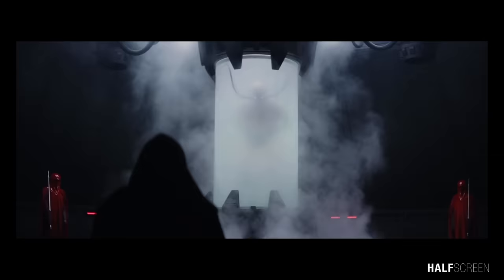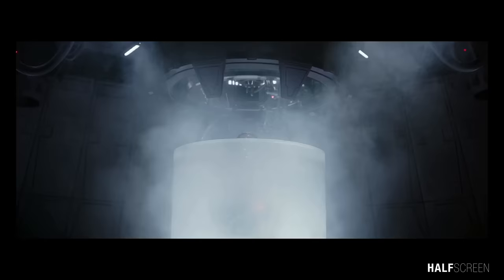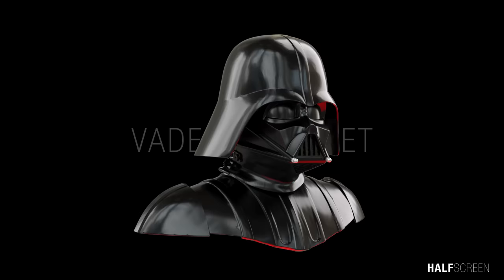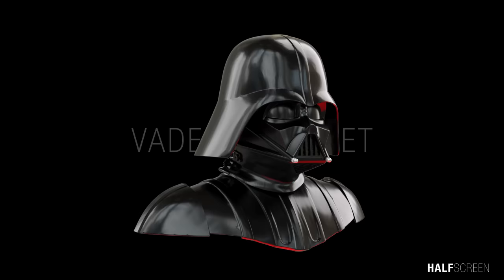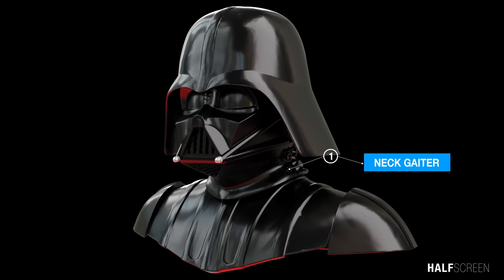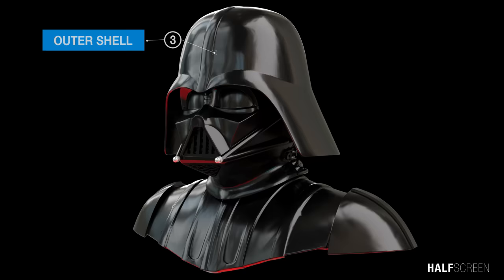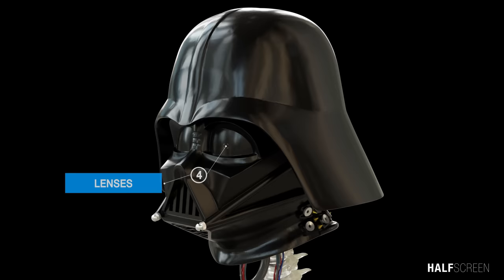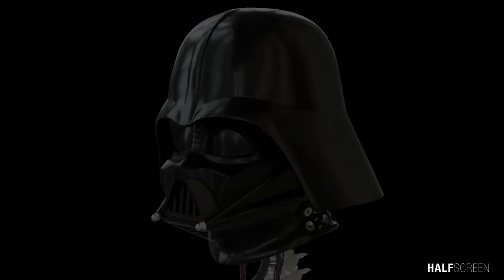Star Wars: Inside Darth Vader!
A deep dive into Darth Vader's mechanized body and helmet and fully realize in 3D!  Enjoy!

Darth Vader’s suit followed an ancient Sith tradition where the warriors of the Dark Side of the Force would clad in heavy armors, and because of this, it also incorporated many aspects of Sith alchemy to help with Vader’s weakened physical strength and vitality, after his near-fatal duel with Obi-Wan Kenobi.

The helmet is the most important part of his suit. The obvious purpose it serves is to help Vader breathe, but it’s far more complex than that.

The helmet is made up of three parts; a protective neck gaiter, the primary mask, and the outer shell.
Designed to be intimidating and to strike fear into the opponent, Darth Vader’s helmet is a combination of both Sith tradition and technology, custom-fitted to Darth Vader’s head, and designed to be removed as needed to show his face.

The gaiter helps support Vader’s neck, has a nutrient feeding tube, and this is also where his iconic and booming voice is processed and projected. The mask is the most intricate part of the helmet.

Part 2 to Inside Darth Vader.

Star Wars Complete Vehicles New Edition Hardcover

0:00 Introduction
1:00 Vader's Helmet
2:43 Suit and Body
4:19 Vader's Internal Organs
6:27 Conclusion